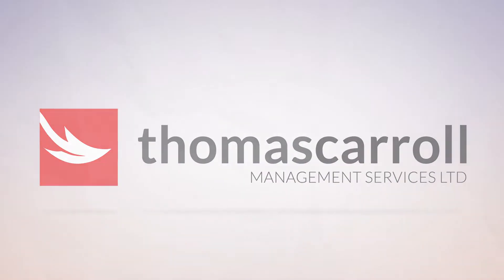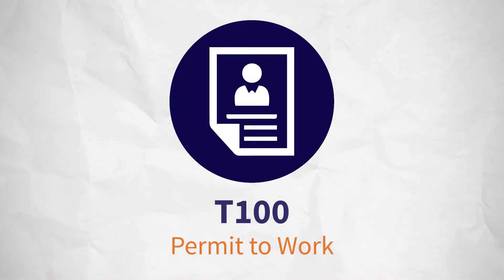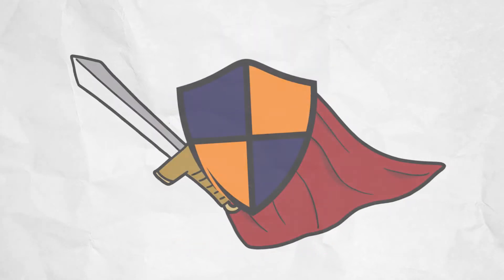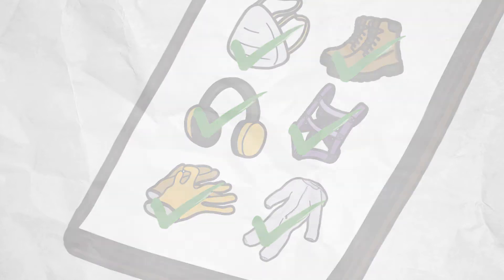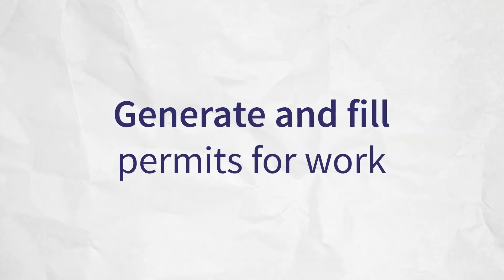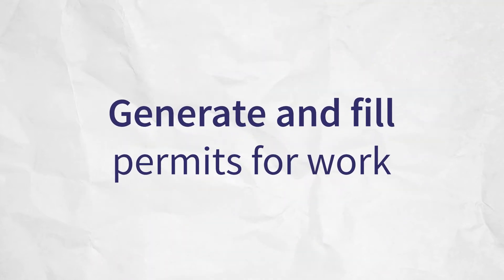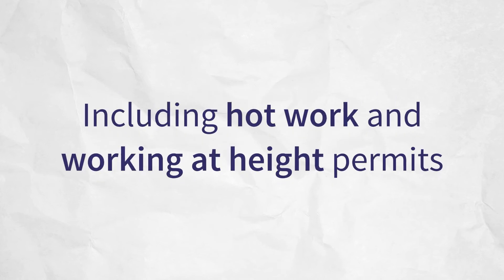Permit to Work